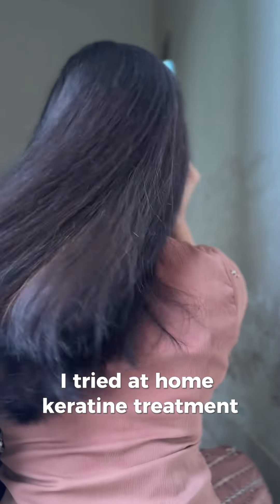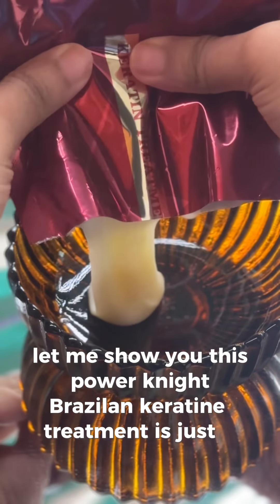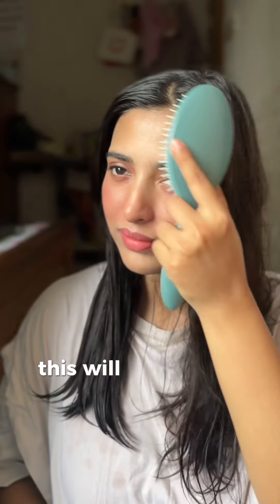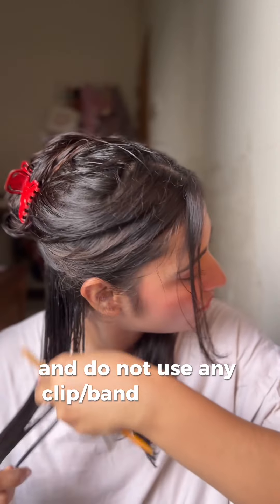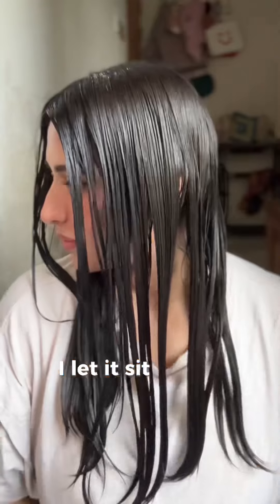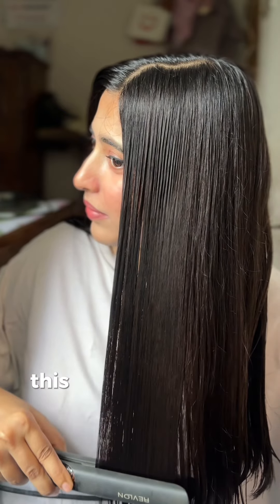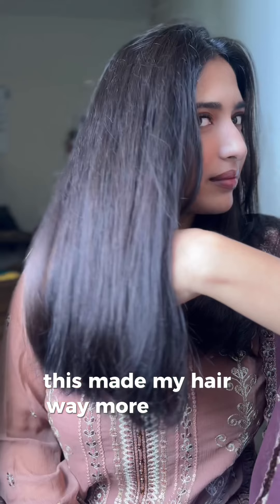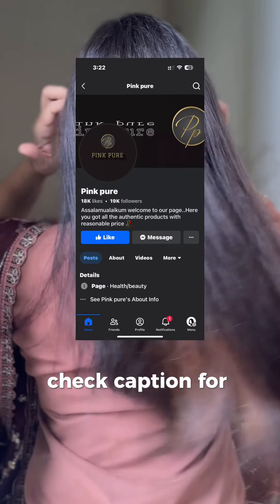Brazilian keratine treatment at home🎀